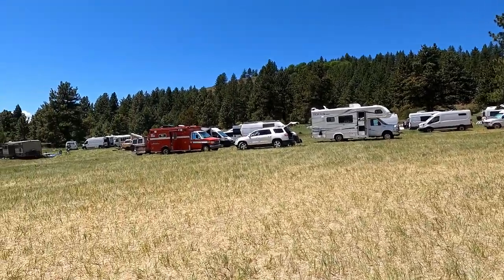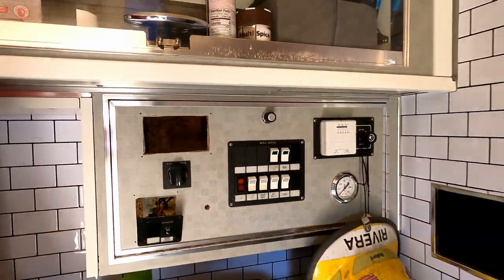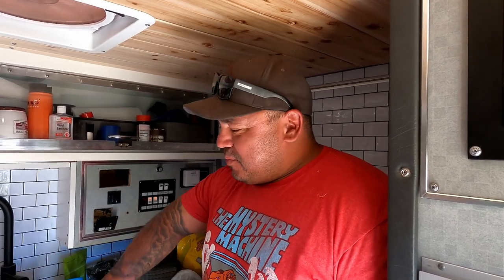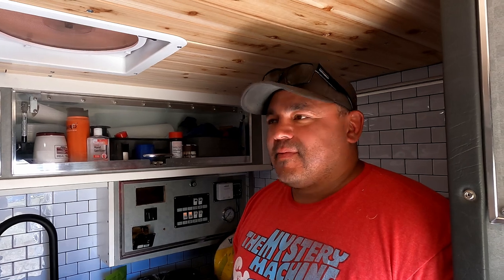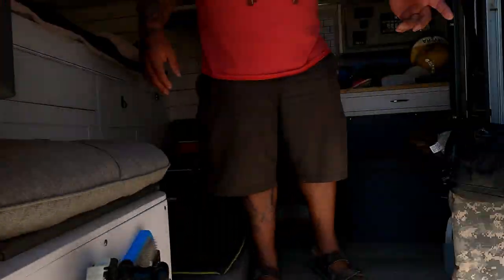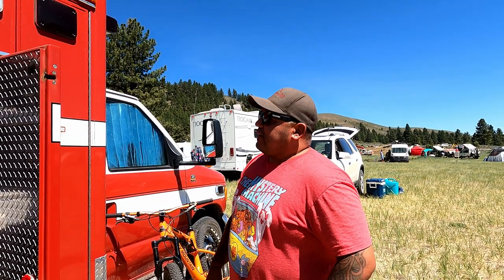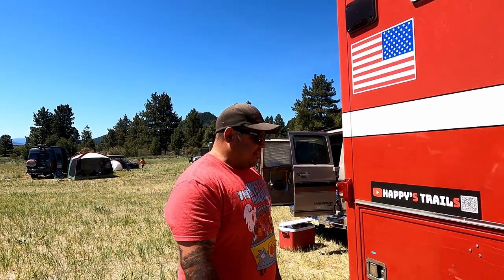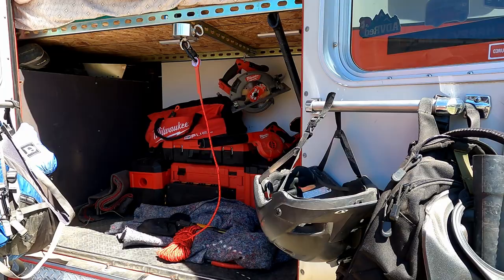Ambulance Tour | Ambulance Converted to Tiny Home! | Van Life | Full Time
Join me today for an ambulance tour! The owner, Happy, walks us through his ambulance conversion which includes a tankless water heater,  full solar configuration, a large garage and a queen sized bed!

Van Essentials:
Auto Pour-Over Coffee Maker
Omnia Oven
Renewable Mini Dehumidifier
USB Rechargeable and Battery Operated Clip On Fan (for Summer Van Life)
Hot Water Bottle (for Winter Van Life)
150LBS Rare Earth Magnets (with hooks)

Miscellaneous:
Hunt a Killer: Death at a Dive Bar (standalone 1 episode)
Hunt a Killer: The Moon Summit Mystery Complete Box Set (6 Episodes)